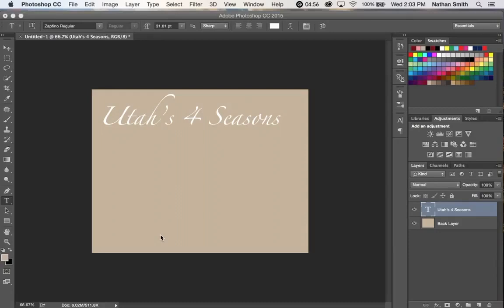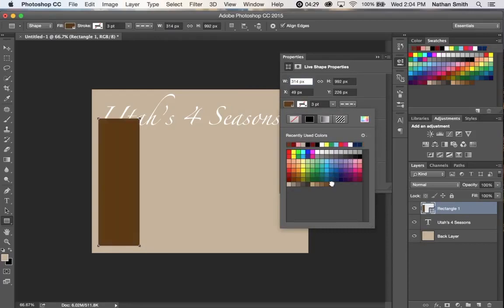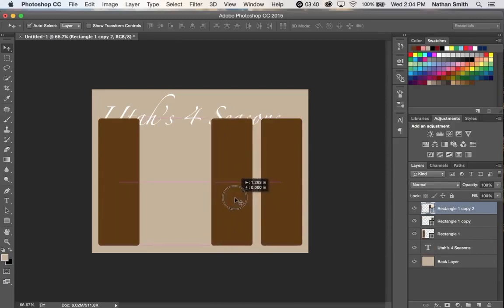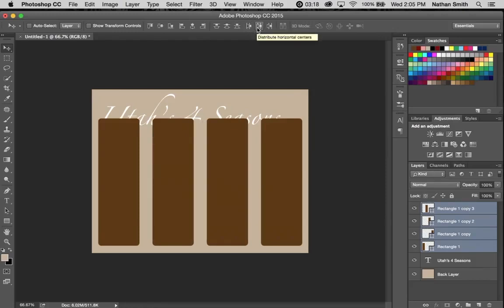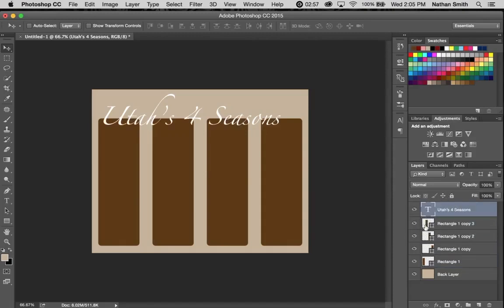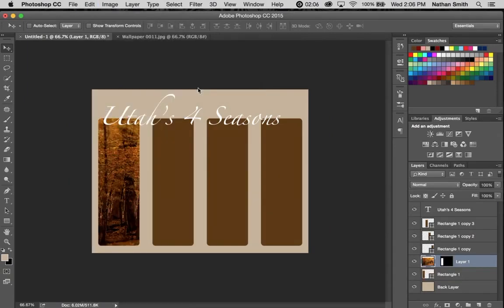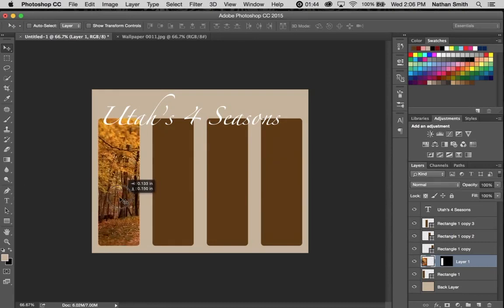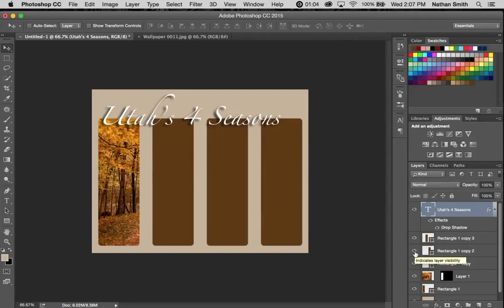Photoshop Introduction to the Shape Tools 02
This is part of the lesson 10 of my Beginning Photoshop and Graphic Design course which is an open education resource that anyone may freely learn from.